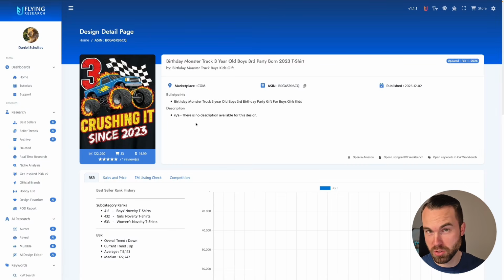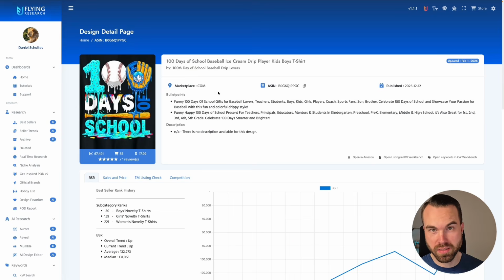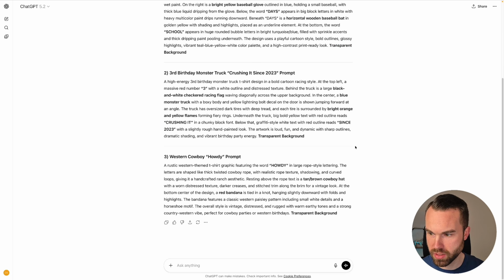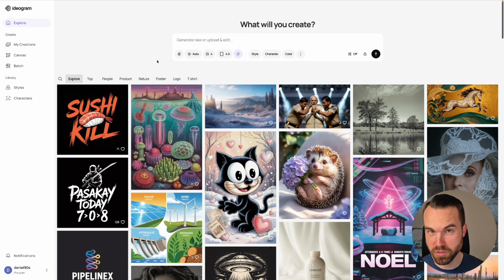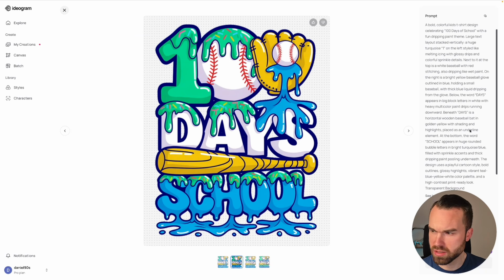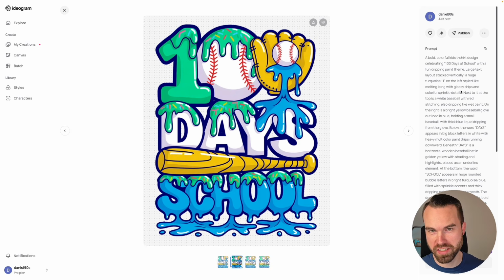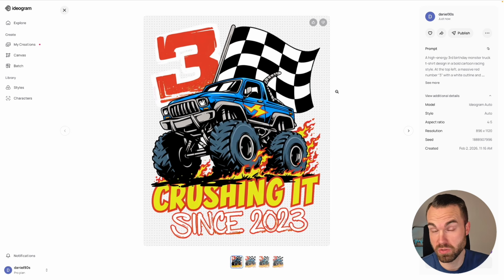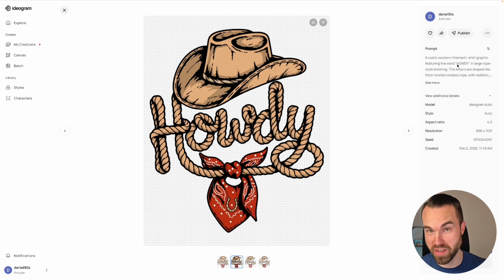The #1 Feature POD Sellers Wanted Is Here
Ideogram just launched native transparent image generation - and this is the feature every POD seller has been waiting for! ✅

In this video, I’ll pick 3 bestselling POD designs, recreate them with transparent backgrounds in Ideogram, and show you the exact settings + tips to get clean results fast.

🔥 No more background removal. Just generate transparent designs instantly.